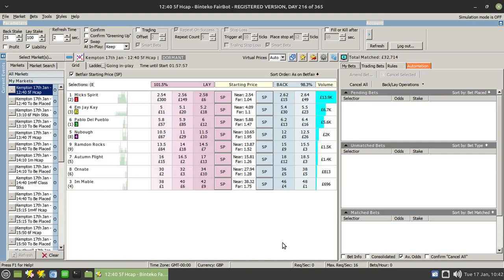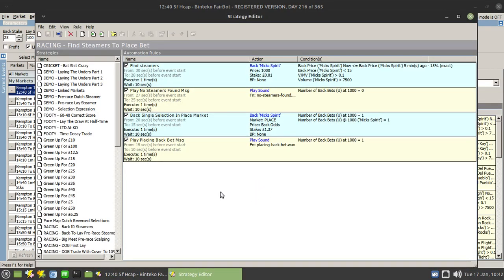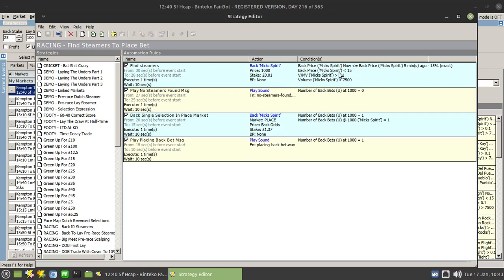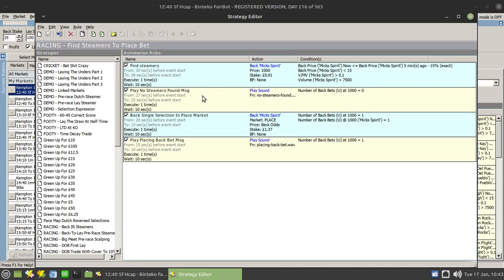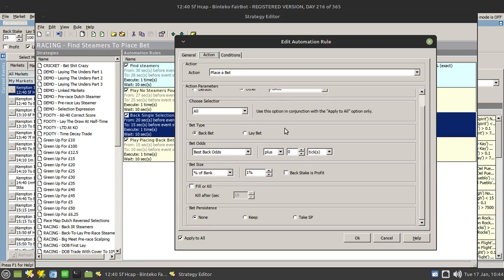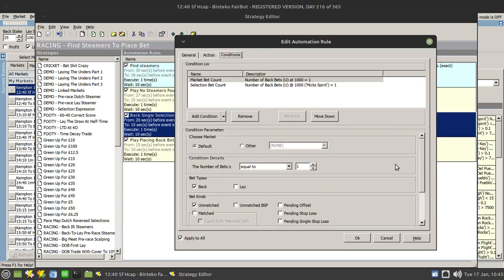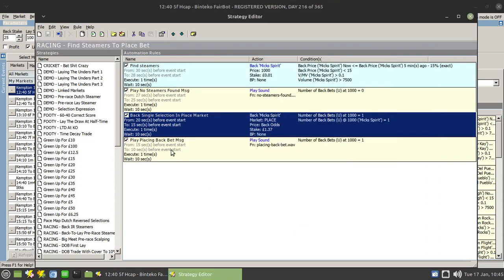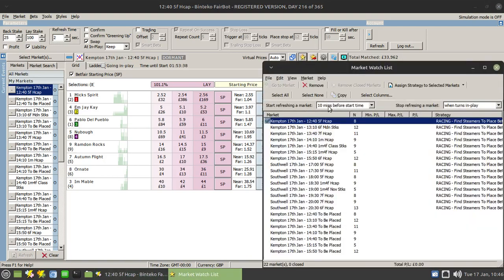Finding A Pre-race Steamer And Back In The Place Market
Utilising many of the settings and techniques demonstrated in previous videos, this video looks at a simple strategy of finding steamers in the win market and backing them to win in the place market.